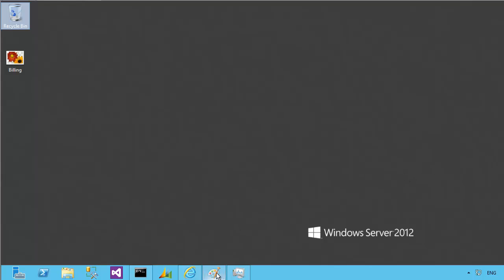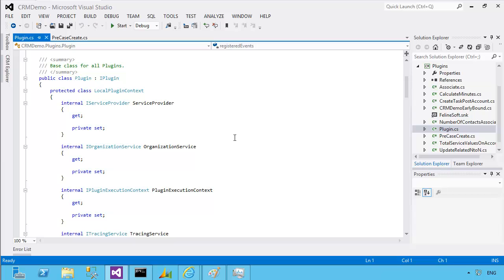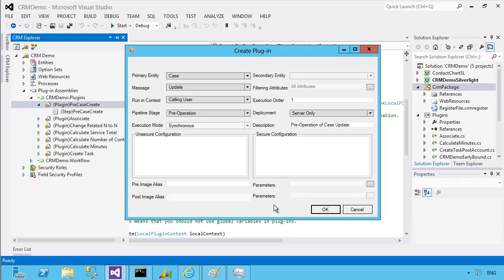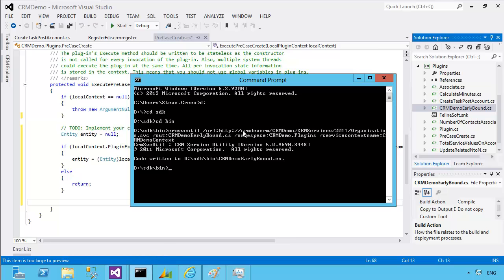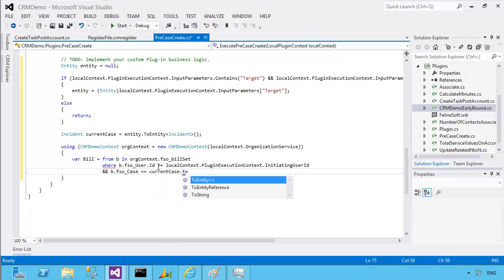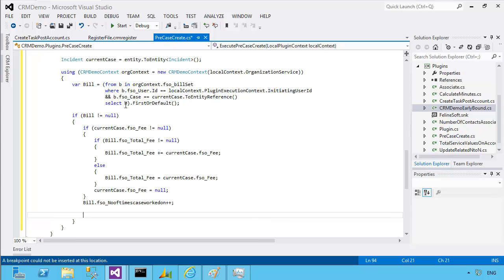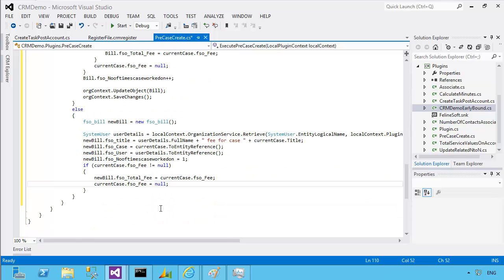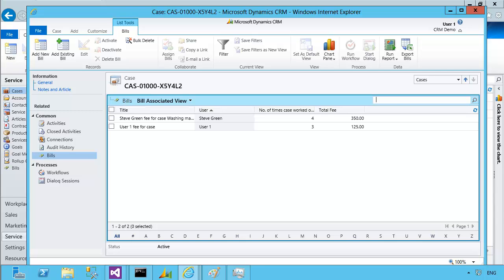CRM 2011 - Case Billing Plugin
A video showing how to create a plugin using the developer toolkit Add Plugin option. This plugin updates an associated bill entity with a fee from the case entity.